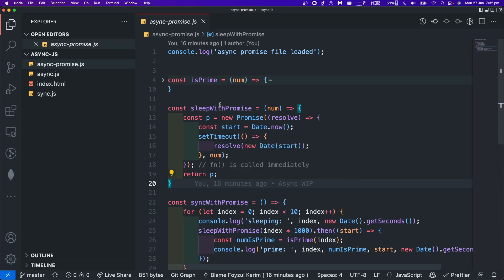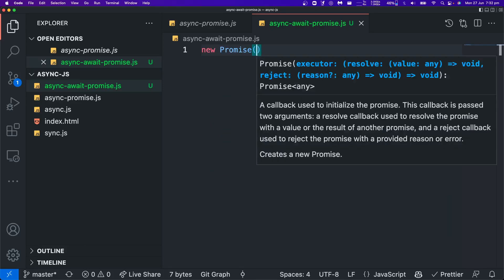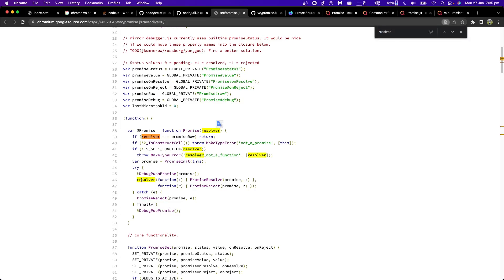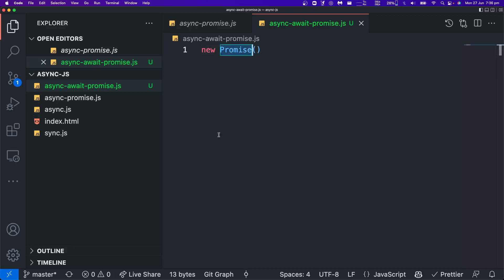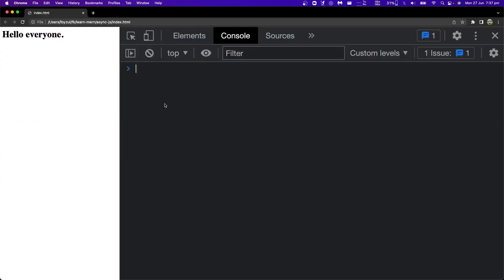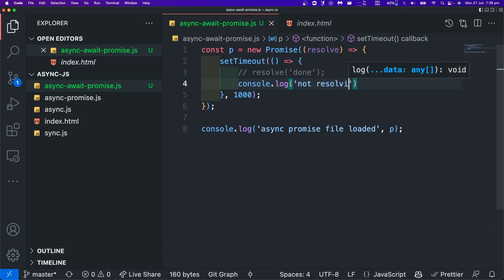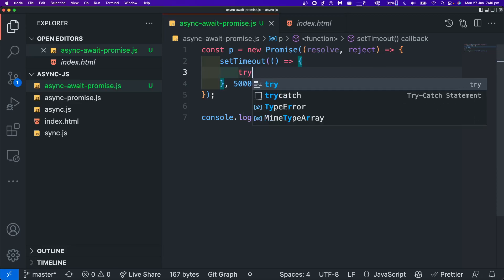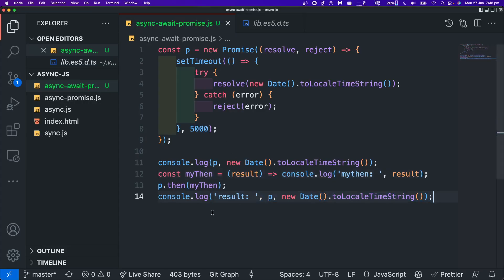(Bangla) Learn MERN like a pro - Lecture 19 : Promise resolve reject then states hands on practices